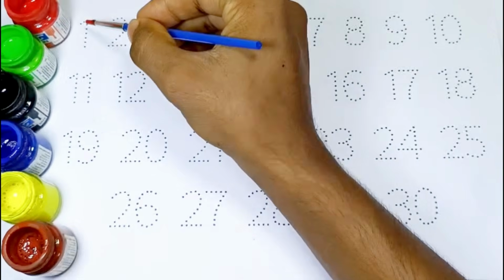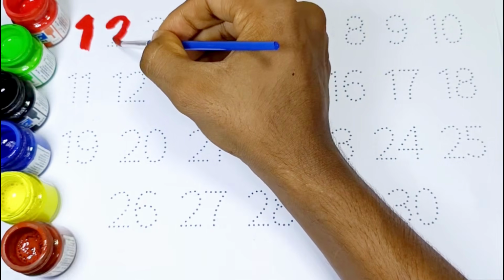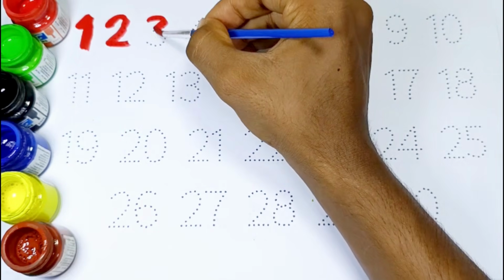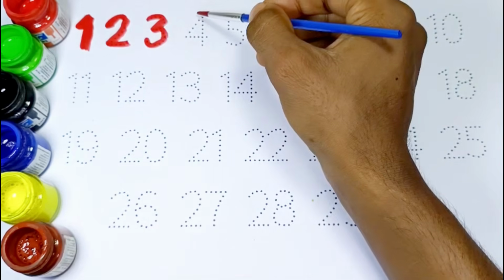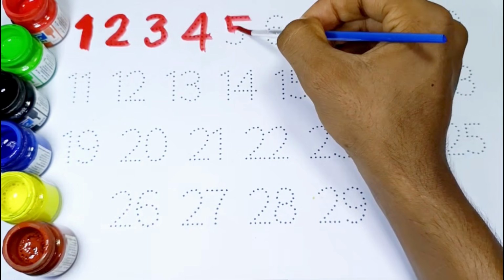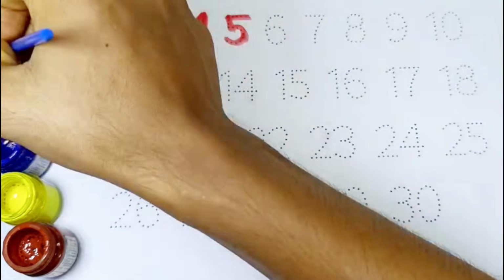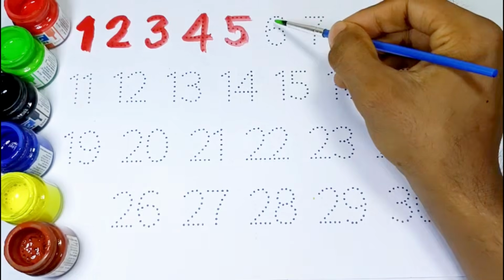A for apple, Alphabet, A to Z, Phonics song, One two three, 1 to 100 Counting, 123 numbers, - 314